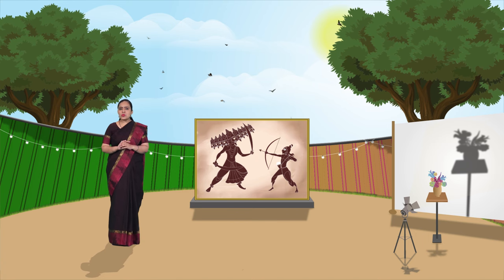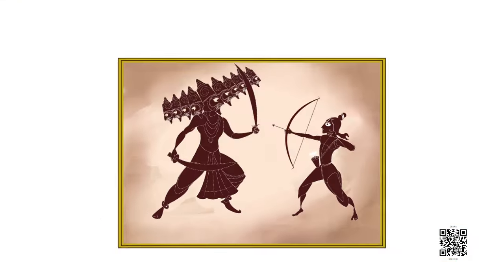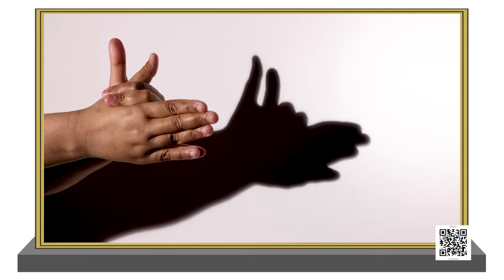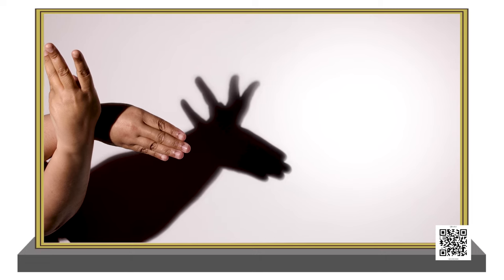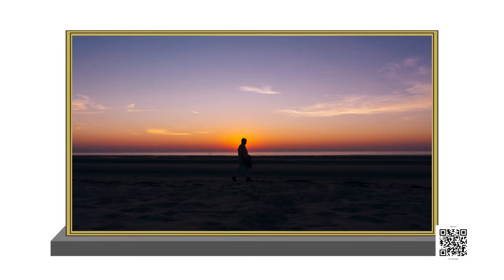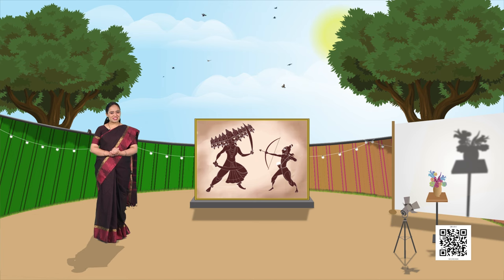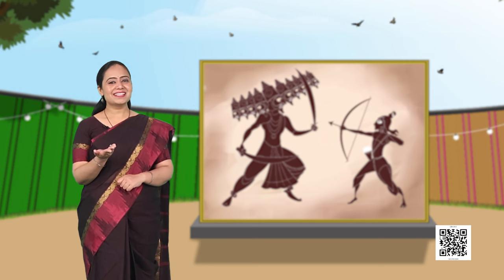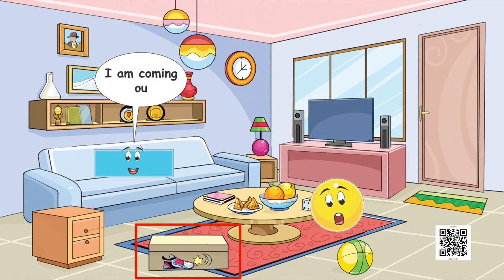NCERT Class- 2 Maths Chapter:Shadow Story-Ep-1